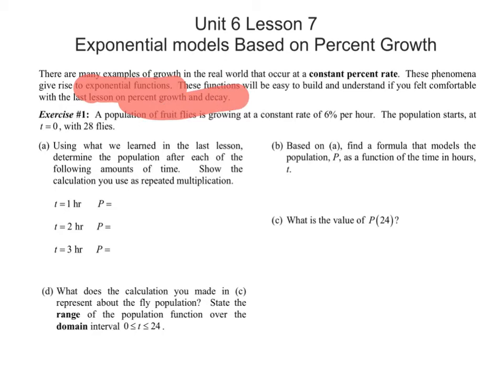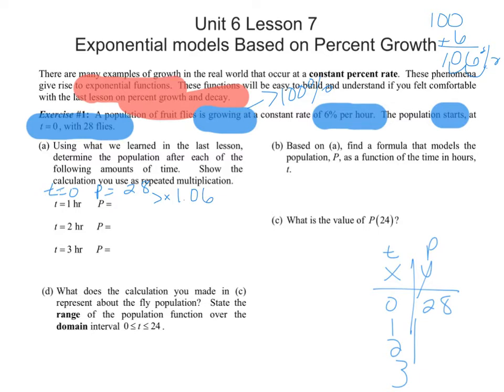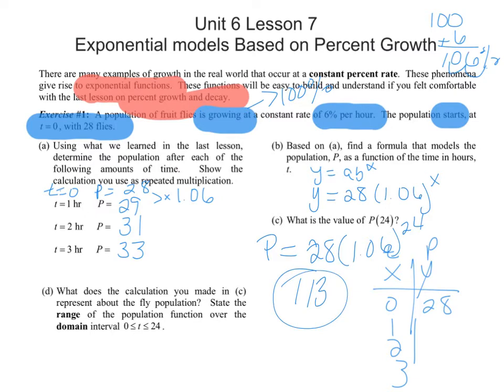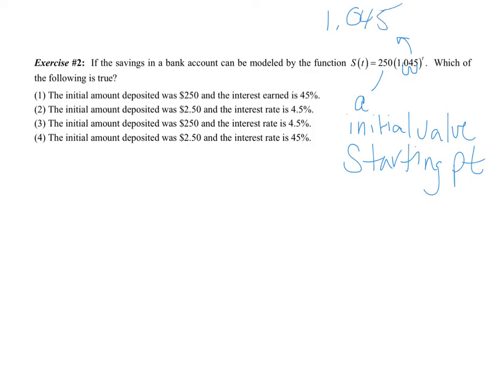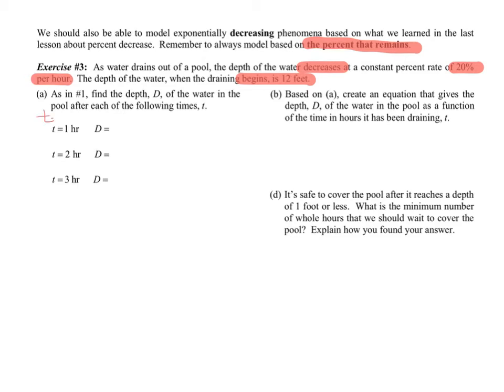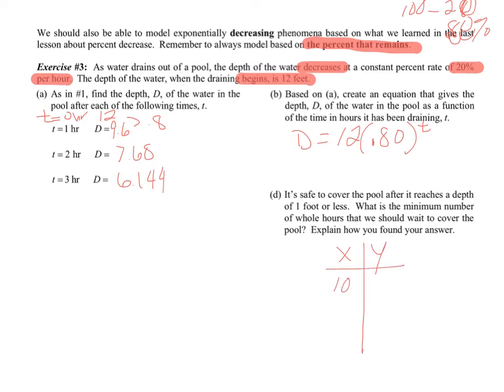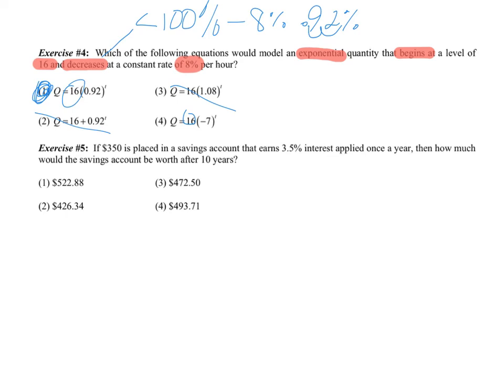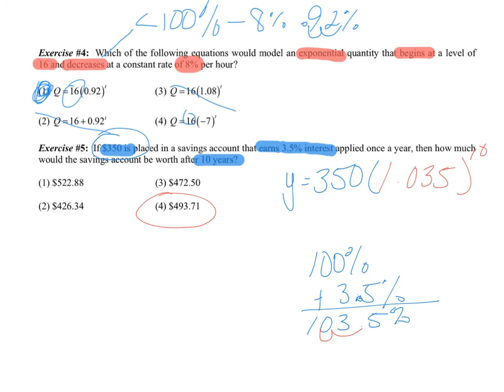6-7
6-7 exponential models based of percent growth